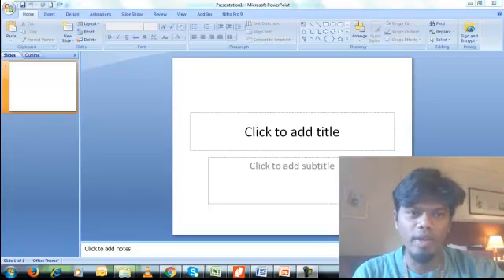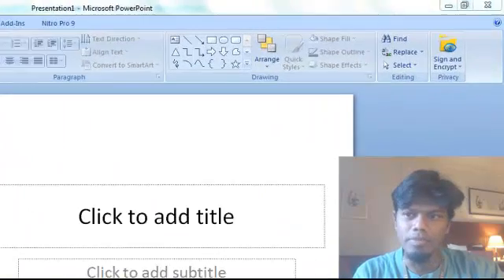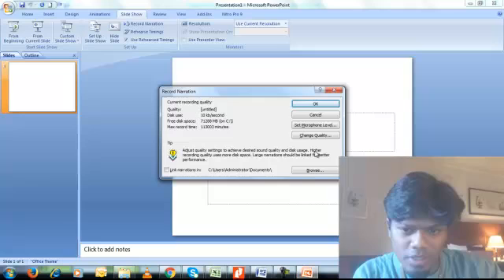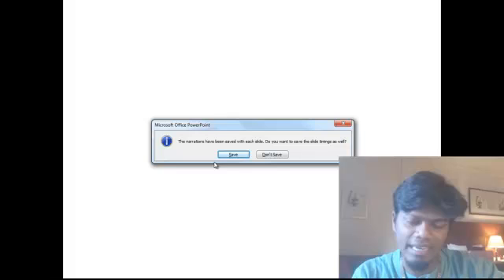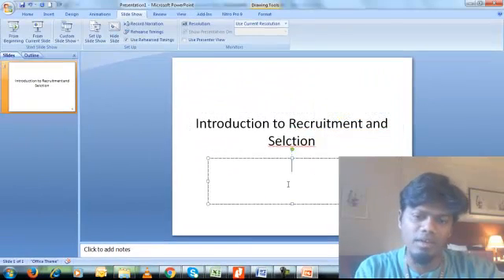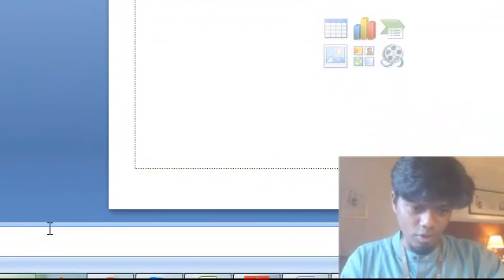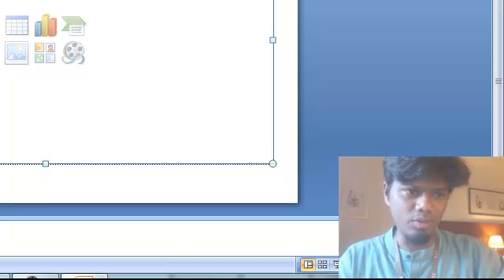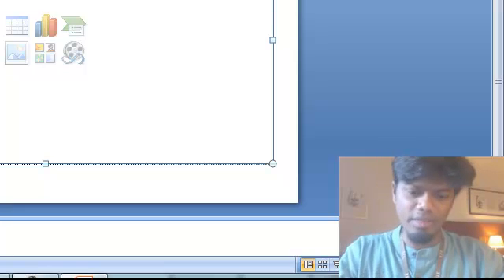PPT VOICE RECORD NARRATION SAMUEL JOHNSON VITBS Chennai VIT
In this video, I ve given a brief demo of how to Add Voice to PPT VOICE RECORD NARRATION SAMUEL JOHNSON VIT.